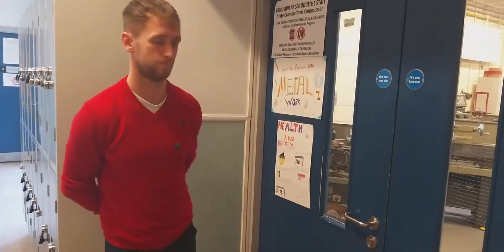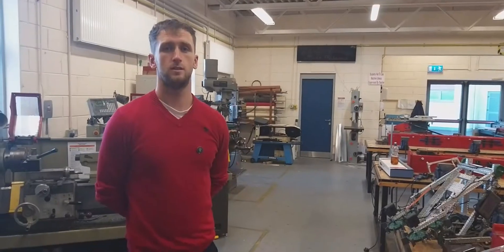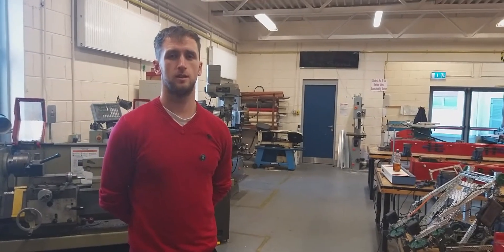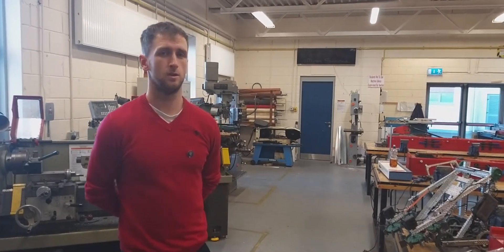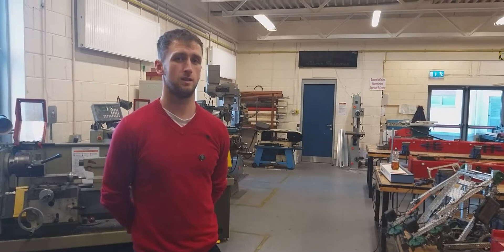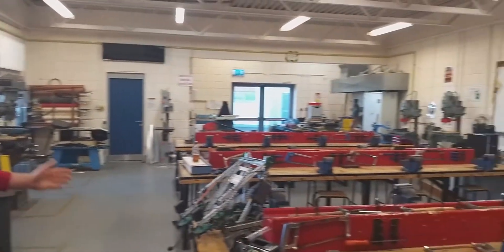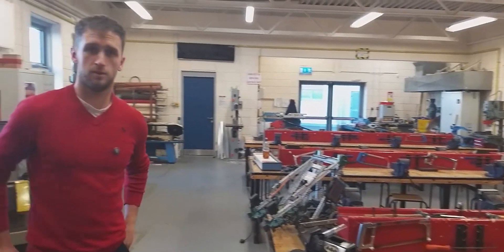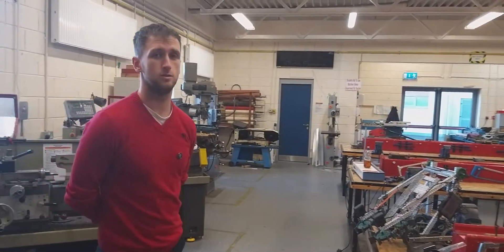Junior Cycle Engineering - Room 19